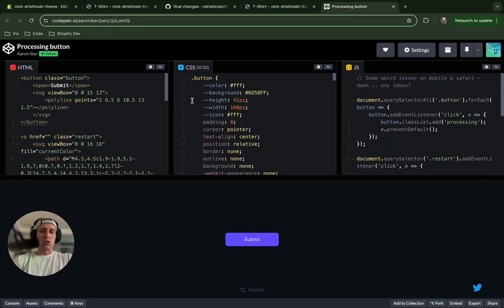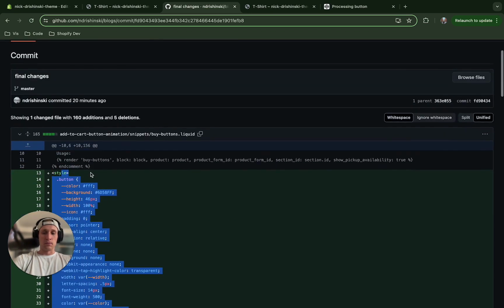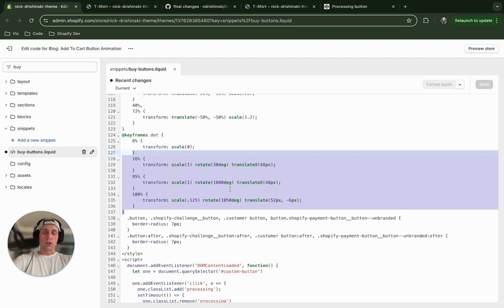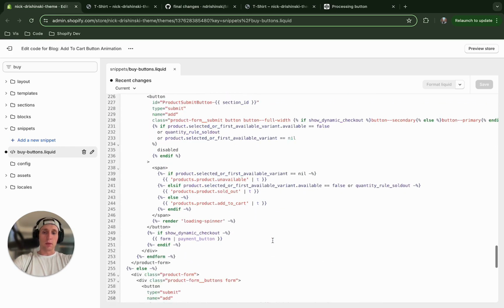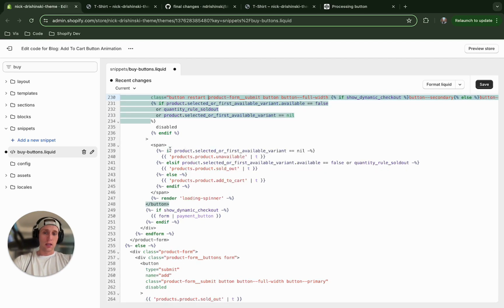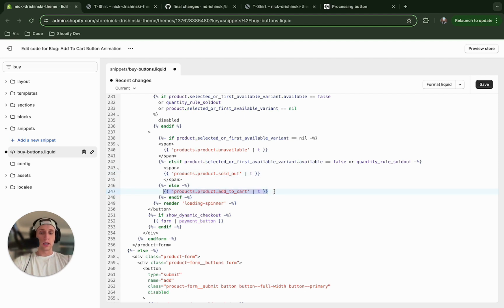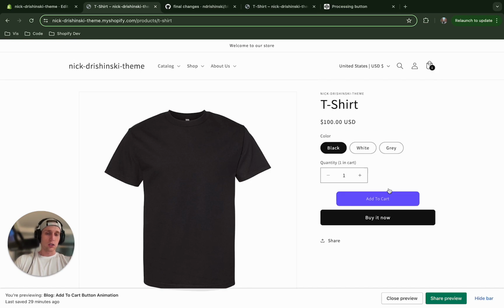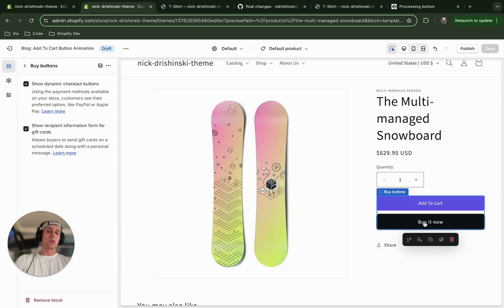Shopify: Add To Cart Button Animation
Ready to master Shopify theme development? I’ve always been a big fan of micro-animations in the apps and websites I interact with. These small touches can significantly enhance the user experience, making interactions more engaging and delightful. In this tutorial, we’ll explore how to add an animation to the ‘Add to Cart’ button on your product page. This animation will provide users with immediate visual feedback, ensuring they know their action was successful and adding a touch of personality to your store.